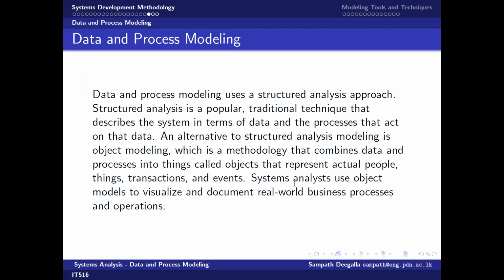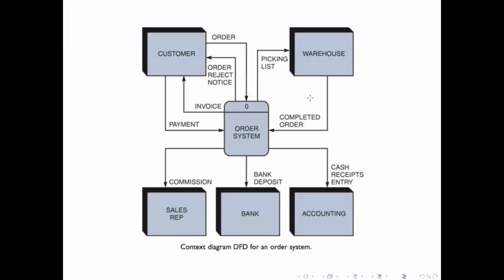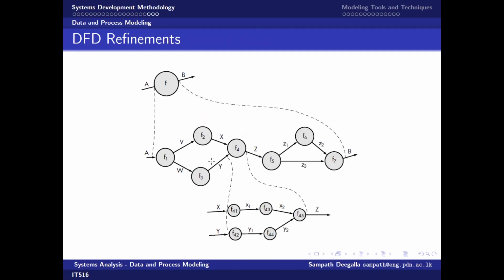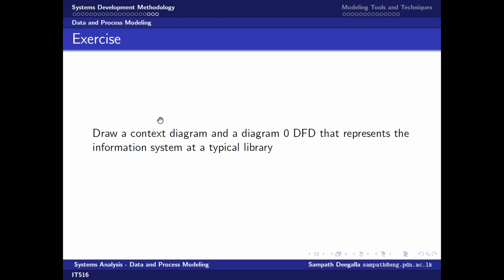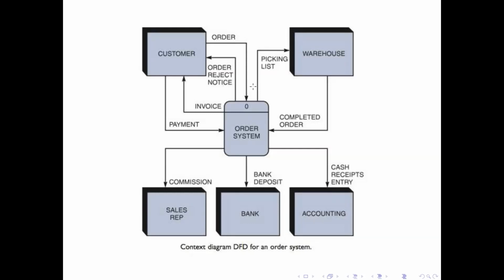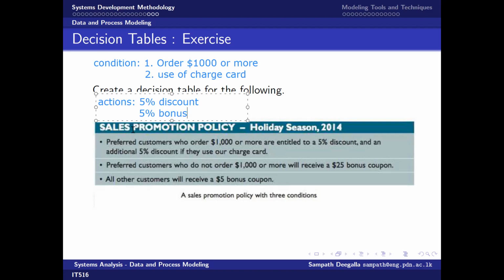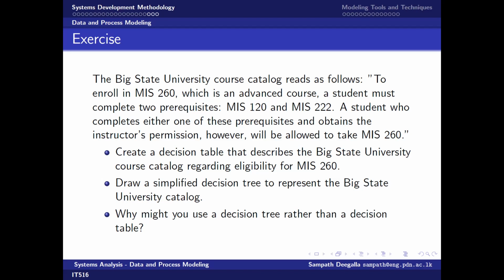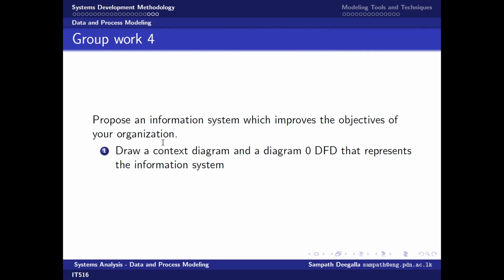IT516 System Analysis and Design